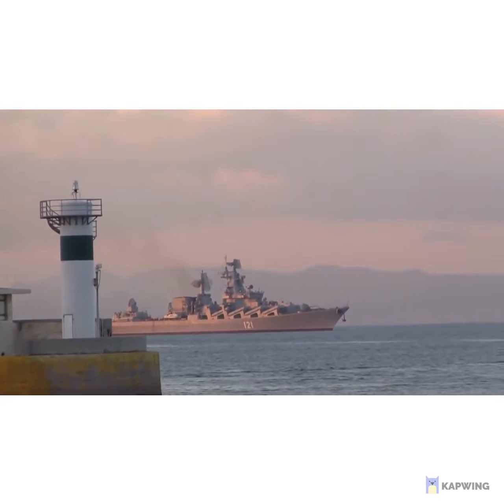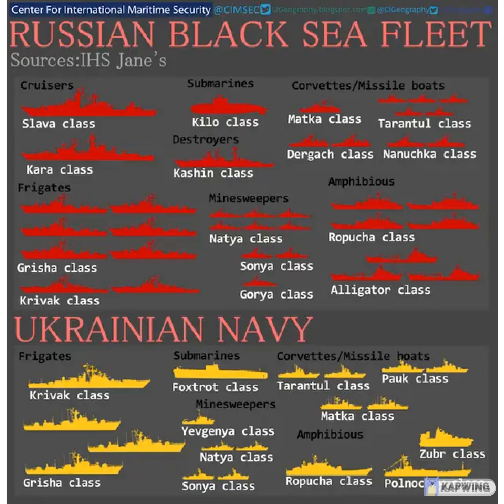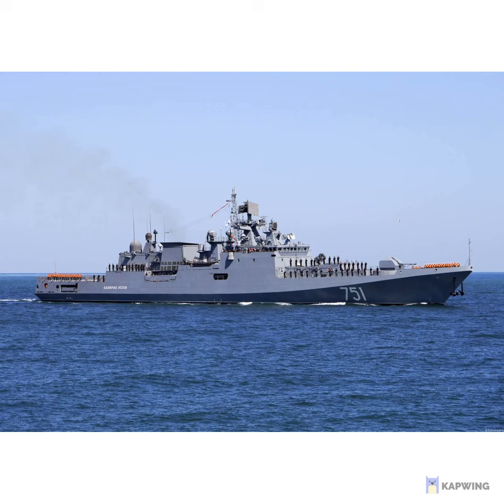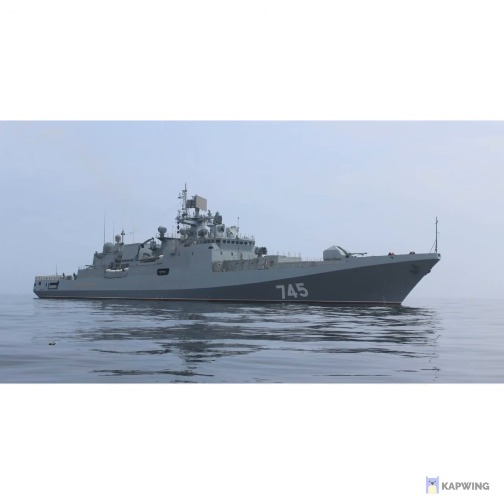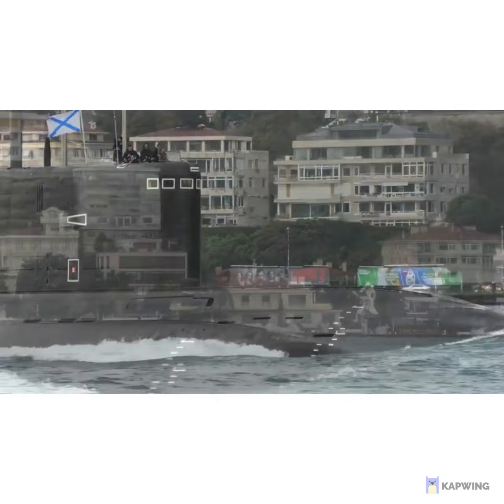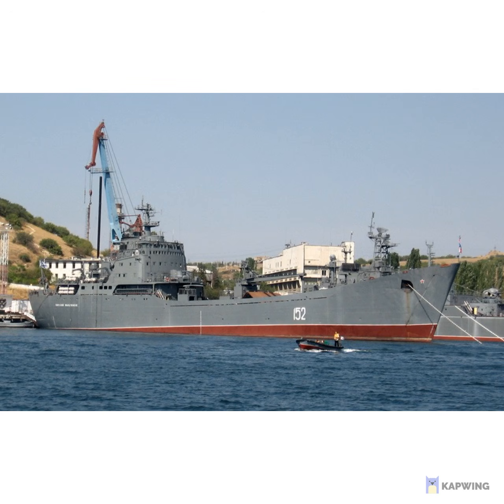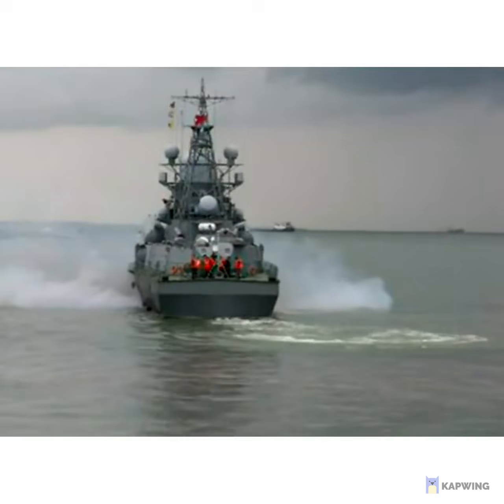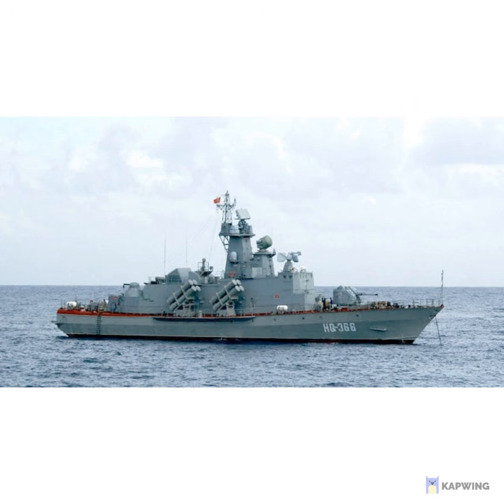Russia's Black Sea Fleet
What Russian ships make up Russia's Black Sea Fleet--part of the Russian Navy. Russia's Black Sea Fleet is active in the Ukraine War and the Moskva was sunk by Neptune missiles. This video will look at the ships of the Black Sea Fleet and see which ones are available.